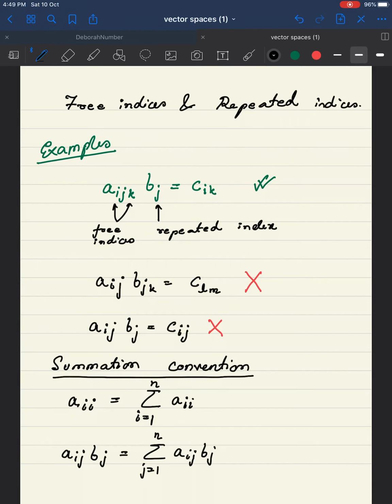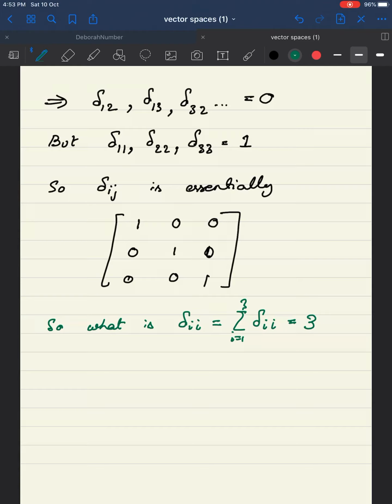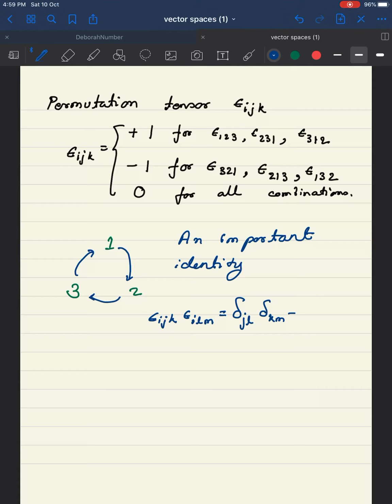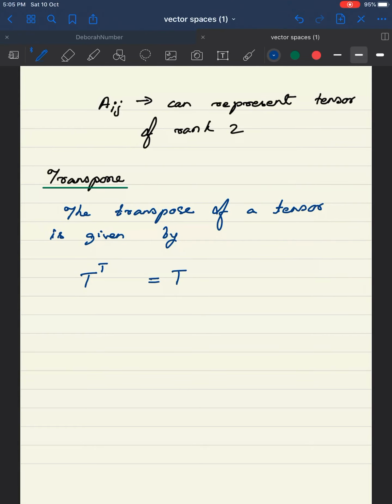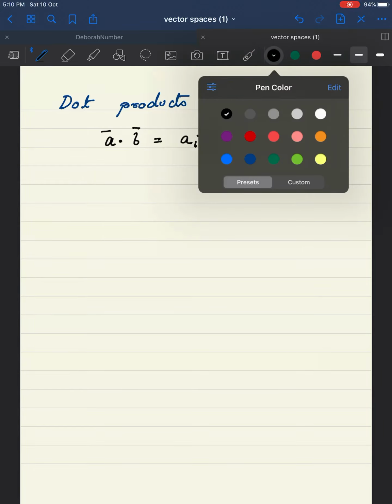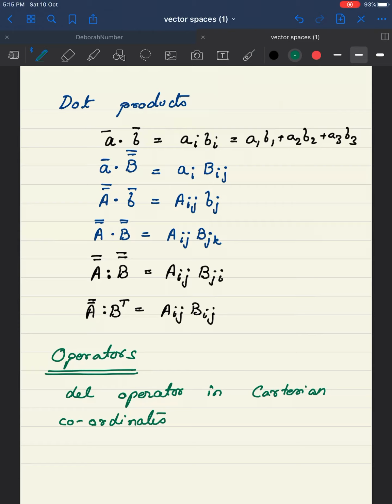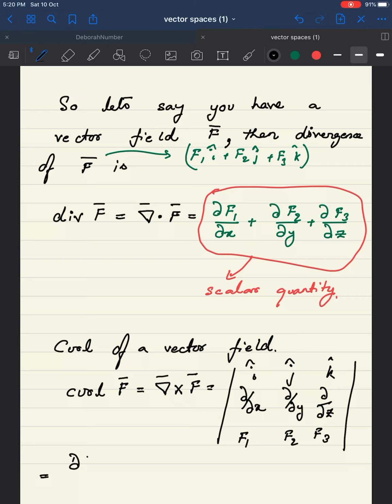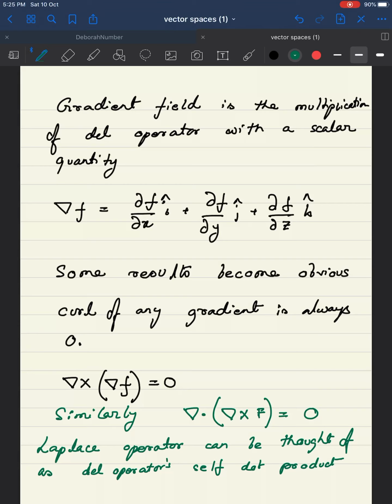ME 201 Lecture 3 Part 2/2